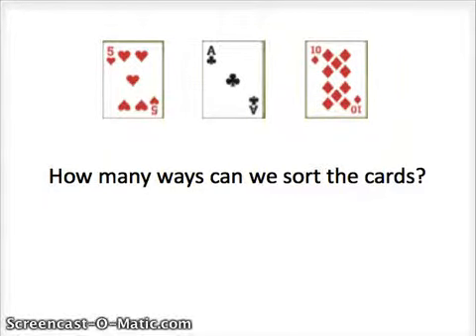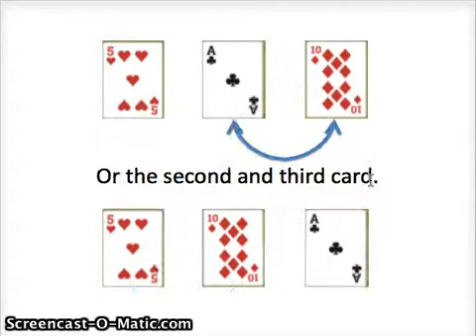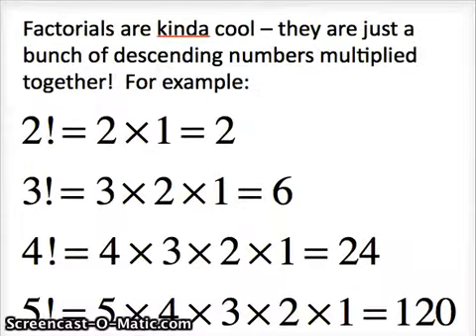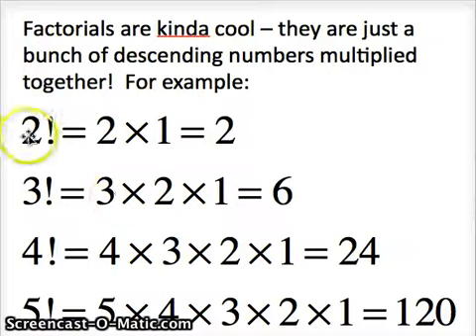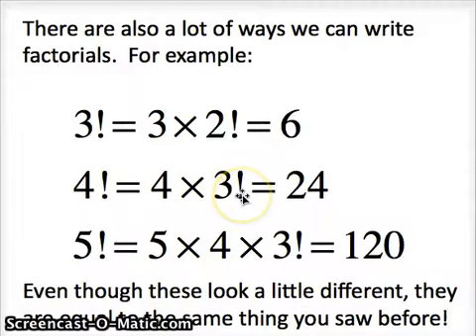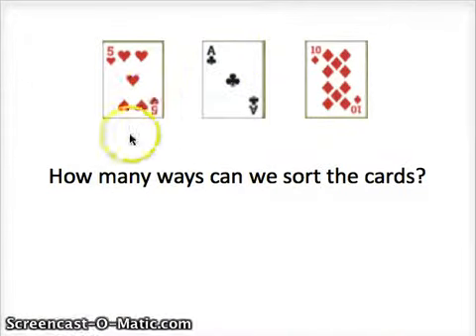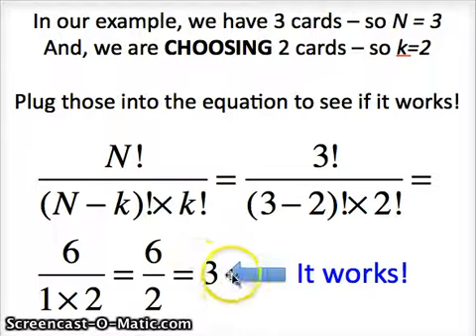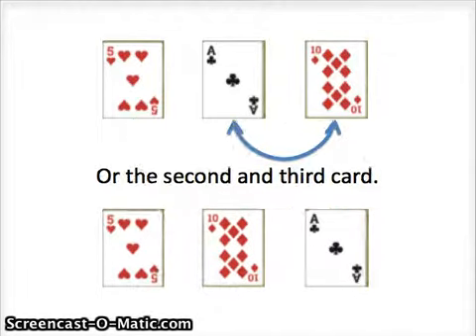Card Switch Part 7